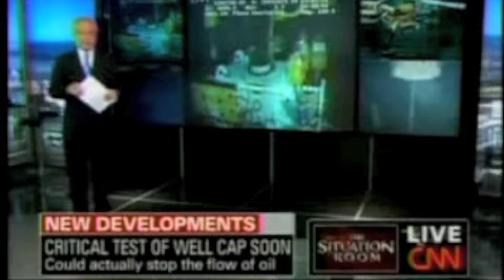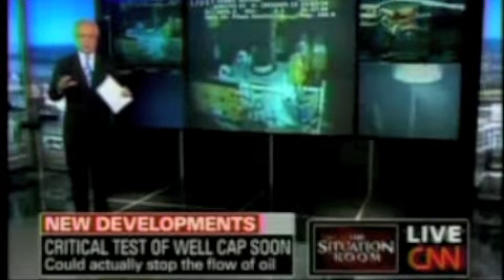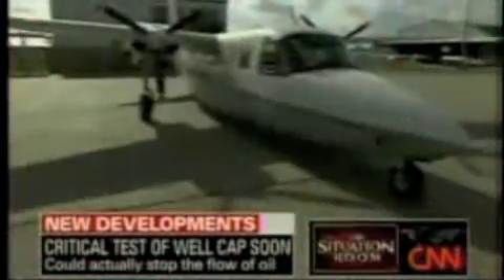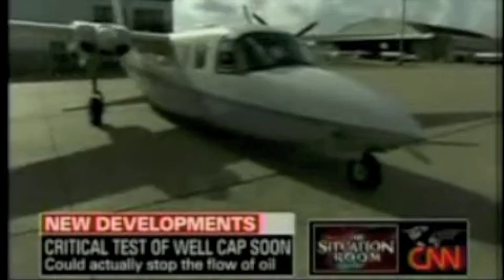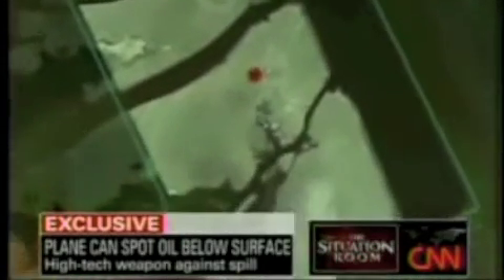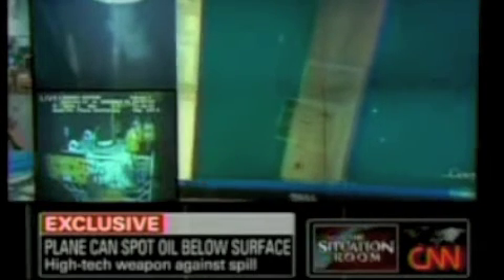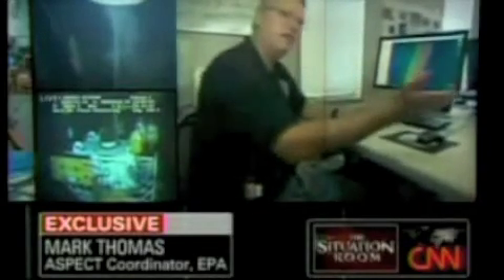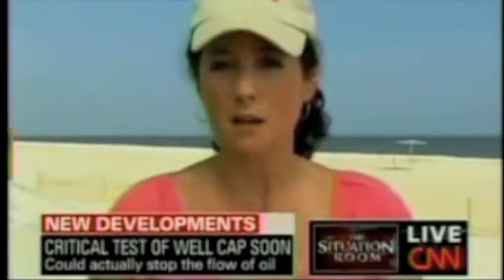CNN interviews Rep. Gene Taylor (D-Miss.) on the EPA ASPECT Aircraft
Wednesday, July 13, 2010, CNN's  Situation Room with Wolf Blitzer.  Correspondent Ines Ferre interviewed Rep. Gene Taylor (D-Miss.) who fought to keep the EPA's ASPECT Aircraft flying. ASPECT (Airborne Spectral Photometric Environmental Collection Technology)  is the Nation's only 24/7 airborne emergency response chemical and radiological mapping program. Dr. Robert Kroutil, the team's lead scientist, figured out how to reprogram ASPECT's software to ensure that it detect the difference between oil, oil sheen, algae blooms, and turbulent water. From the air, algae and oil look similar. ASPECT's new capability to detect oil makes the aircraft invaluable to the efforts surrounding the environmental disaster that BP created on April 20, 2010.

Prior to Rep. Taylor's leadership in organizing the response efforts for Mississippi, the response was characterized as playing Marco Polo in the Gulf like a bunch of headless chickens.

Leveraging his 13 years in the U.S. Coast Guard where he lead search and rescue efforts and his leadership in the Katrina aftermath, Rep. Taylor's expertise has ensured that the ASPECT team remain in the Gulf and be tasked with flying the Mississippi Gulf. Equally as important, Rep. Taylor is the reason that the coordination between what was in the air, the ground, and the water has turned into a smoother, cooperative, and effective effort to prevent oil from entering the Mississippi  Sound.